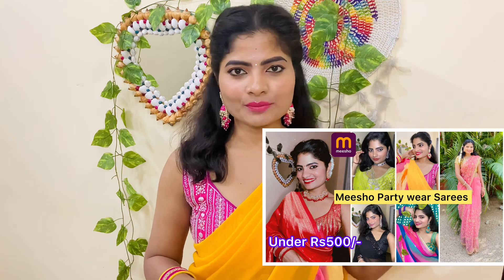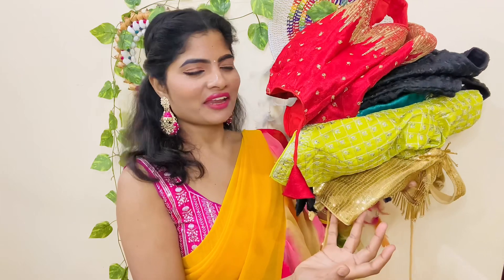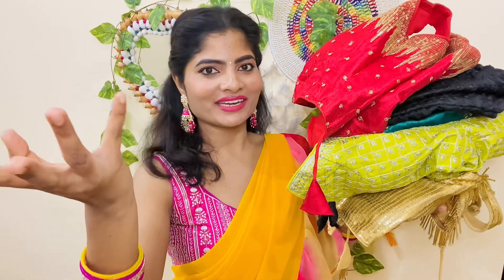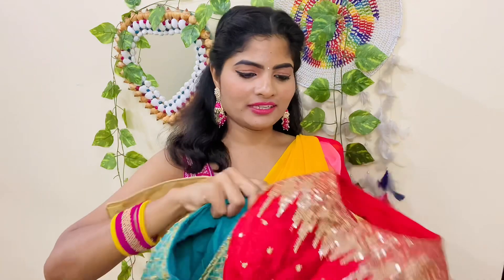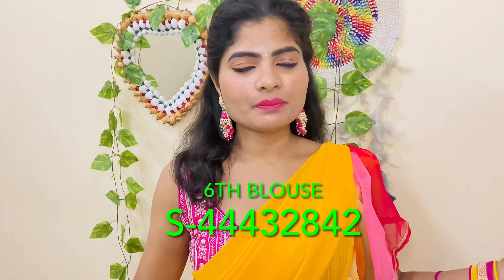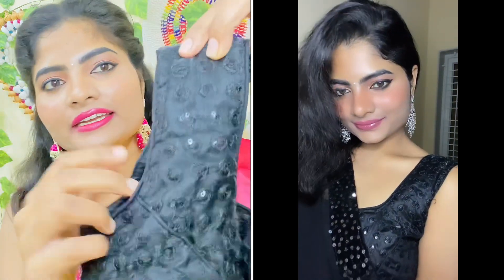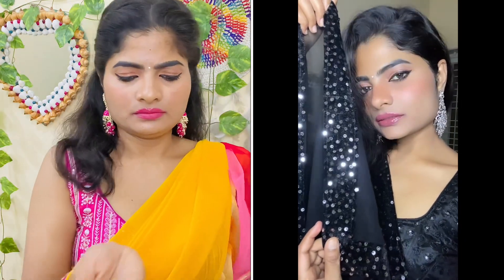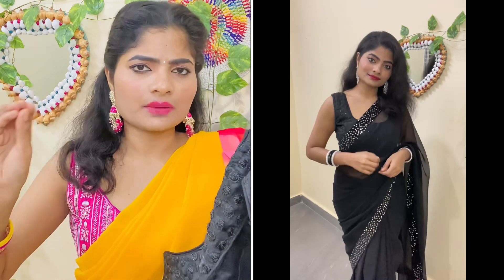Meesho Party wear Blouses under Rs500/- with premium quality